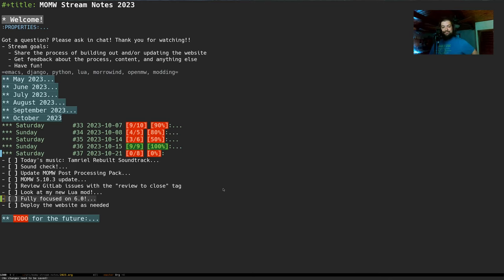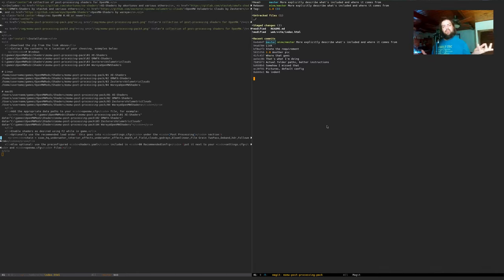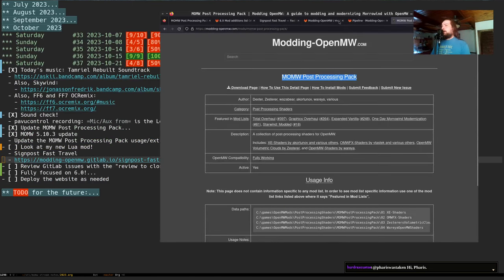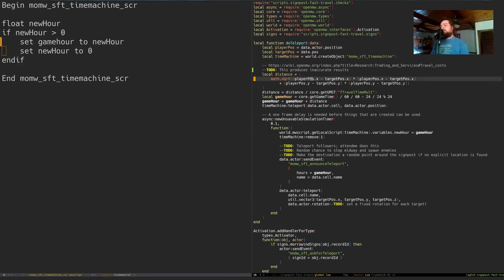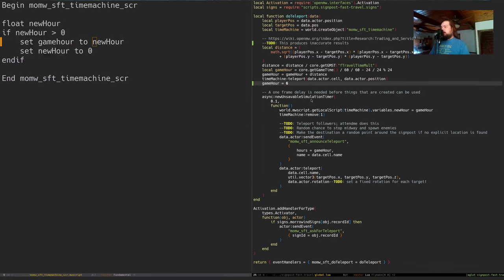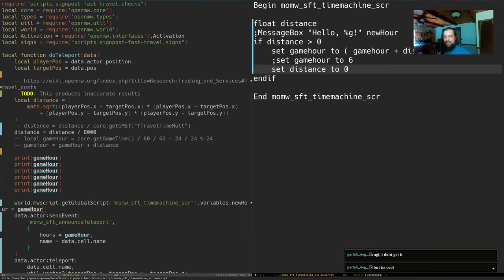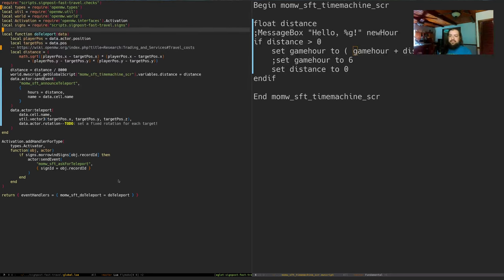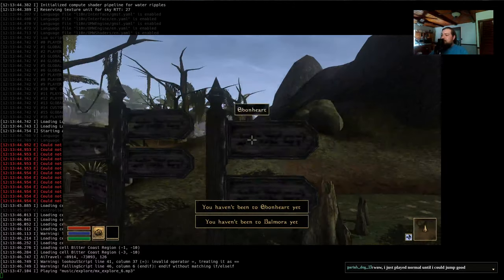Let's update Modding-OpenMW.com! #37 2023-10-21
Todays stream began with a quick edit to the MOMW Post Processing Pack with a couple early looks at my new Lua mod (Signpost Fast Travel I pushed a new release for the Post Processing Pack and also did a new patch release for the website.

The 5.10.3 update has two small changes in all, and from there we jumped back into a deep dive of my new Lua mod. I had a great crowd that helped me resolve some issues that I had been stuck on, and the 1.0 release of the mod may happen very shortly (I'm taking a break from working on it to type this!)

Lots of great ideas and conversation overall, and very productive today too! Please check out Signpost Fast Travel :)

Happy Modding!

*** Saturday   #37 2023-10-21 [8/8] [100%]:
- [X] Today's music: Tamriel Rebuilt Soundtrack
- [X] Sound check!
  - pavucontrol recording: =Mic/Aux from= is the Lewitt/Focusrite
- [X] Update MOMW Post Processing Pack
  - Remove FXAA from shader chain
- [X] MOMW 5.10.3 update
  - Update the MOMW Post Processing Pack usage/extra cfg
- [X] Look at my new Lua mod!
  - Signpost Fast Travel
- [X] Review GitLab issues with the "review to close" tag
- [X] Fully focused on 6.0!
  - "Soft freeze"
- [X] Deploy the website as needed